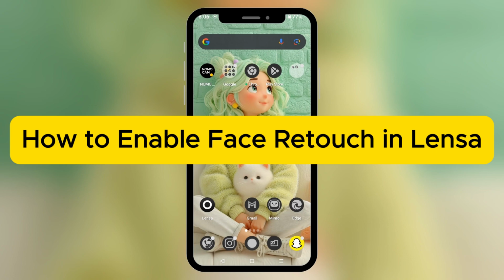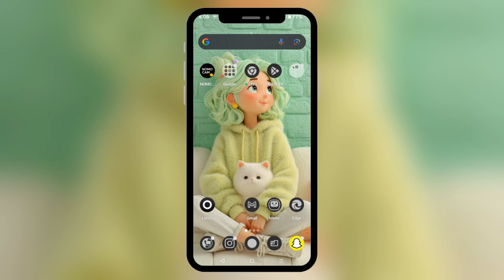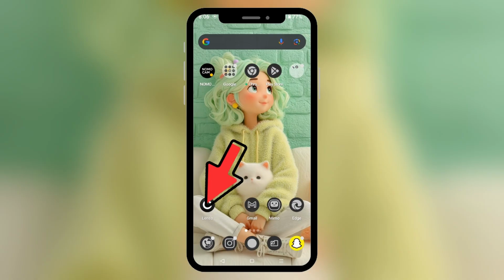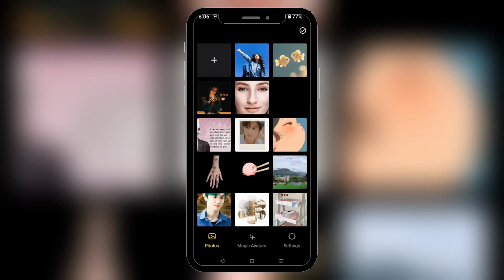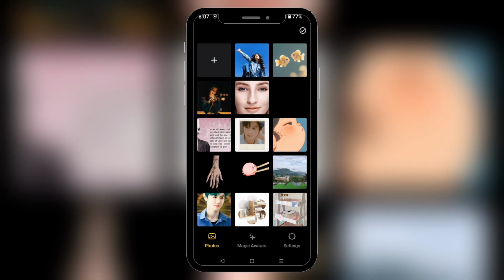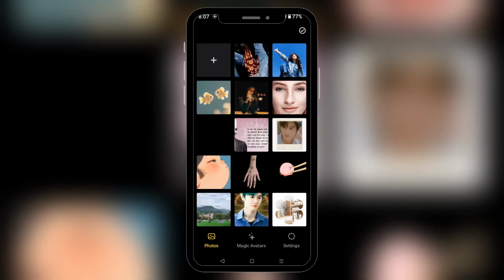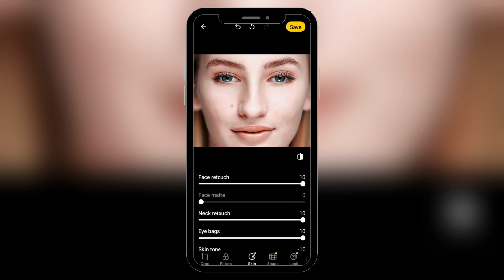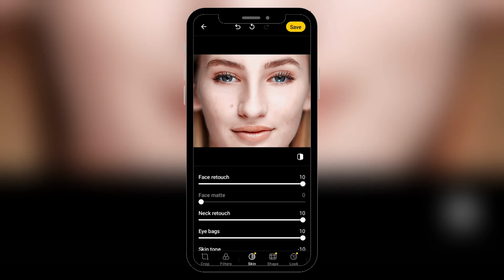How to Enable Face Retouch in Lensa 2025?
Want to stay updated with the latest edits, reminders, and feature updates from your favorite photo editing app? In this video, you'll learn how to enable notifications in Lensa step by step. We’ll show you how to access Lensa app notification settings on both Android and iPhone, so you never miss a feature update or editing reminder. Whether your Lensa notifications are not showing or you simply want to turn them on after turning them off, this guide will help you fix it. Enabling notifications helps you stay on track with your creative process and ensures you’re always notified of new tools like Magic Avatars, AI filters, and more. Perfect for anyone wondering why they’re not receiving Lensa alerts or how to turn on notifications for Lensa manually.